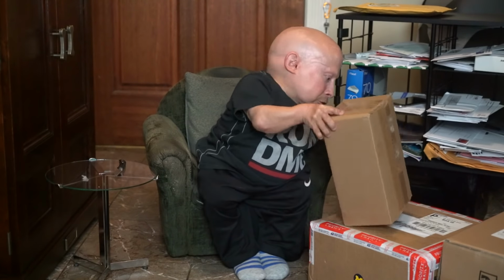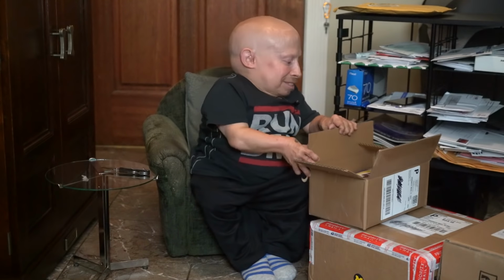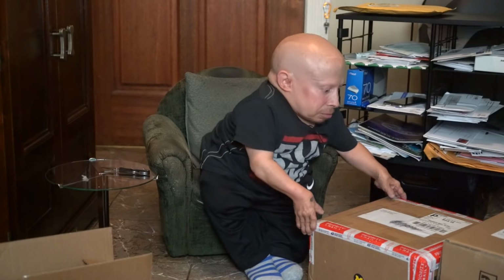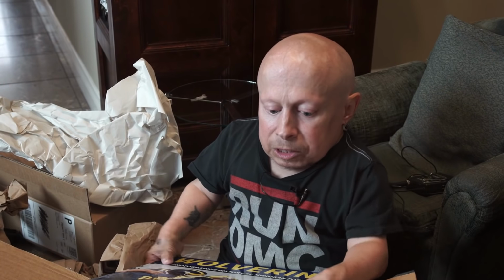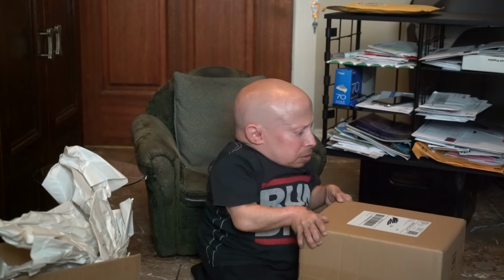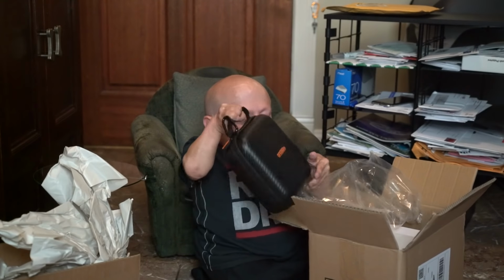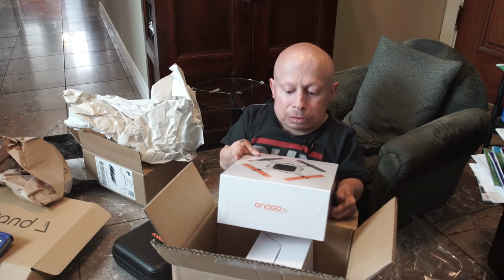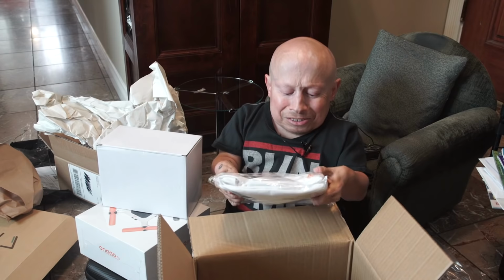Drone Surprise! | MailTime #4 Unboxing with Verne Troyer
You guys sent me a lot of fun stuff this week, and I was even surprised with an On the Go Smart Nano Drone! Can't wait to try this one out! If you want to win the t-shirt, tweet @vernetroyer.
I am kind of addicted to buying things online, and I love to collect memorabilia. Wanted to let you guys in on some of the things that show up at my house, as well as open up mail from you guys!

Want to send me some stuff for MailTime?
Verne Troyer
5062 Lankershim Blvd. PMB 184

My name is Verne Troyer and you might recognize me from the big screen somewhere. However, on my YouTube channel, you will find all kinds of videos such as my Q&A show, Ask Verne, and challenges with different YouTubers like Roman Atwood and Logan Paul! I also recruited a few of my athlete friends, such as Von Miller and Antonio Brown, to join me for a little gaming on my show, PWNED!